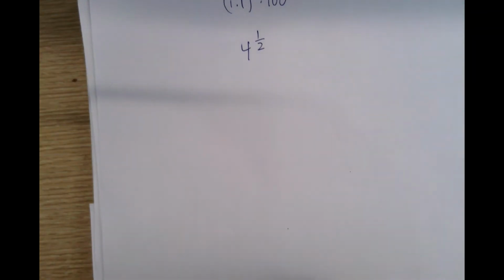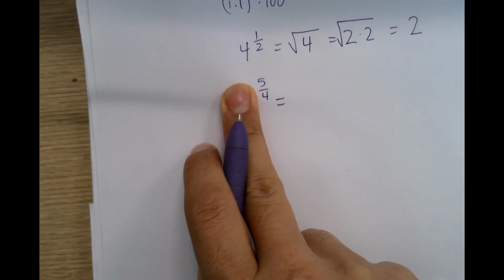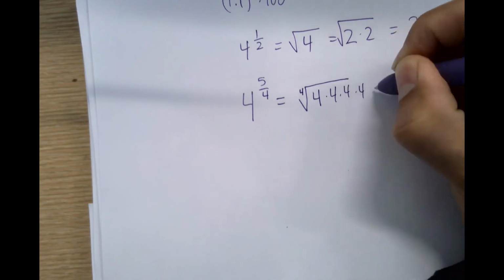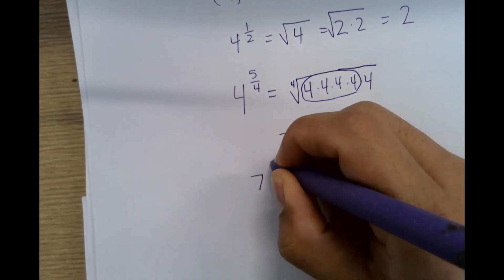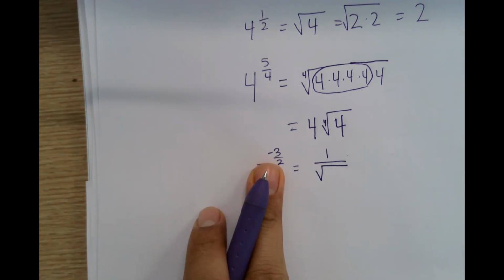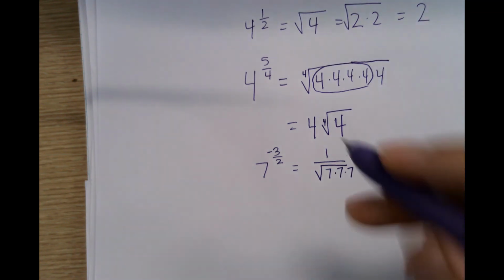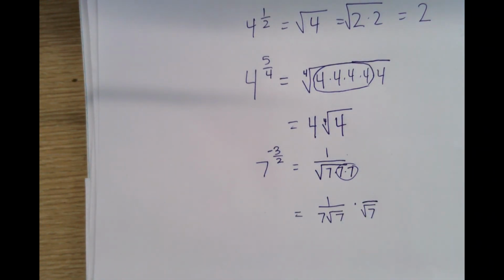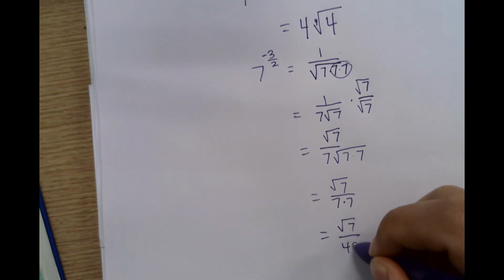LT 4A Exponent Rules